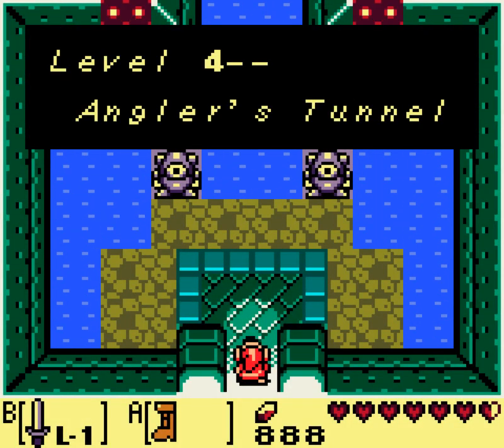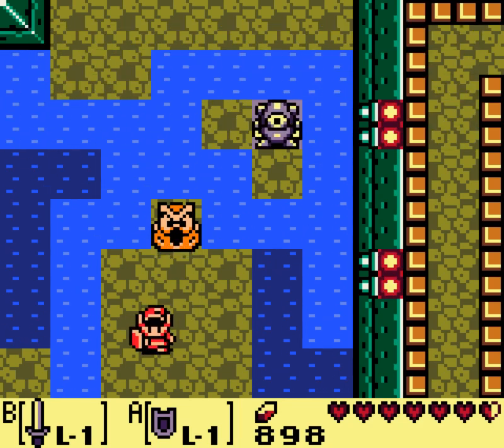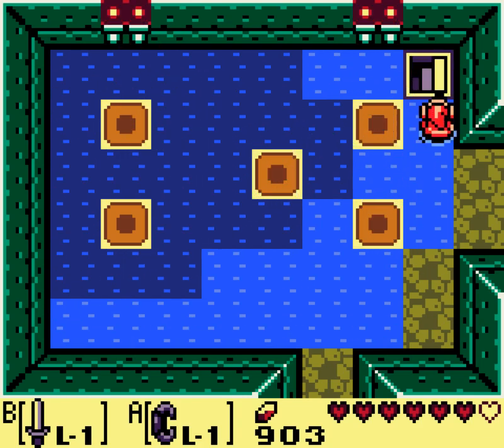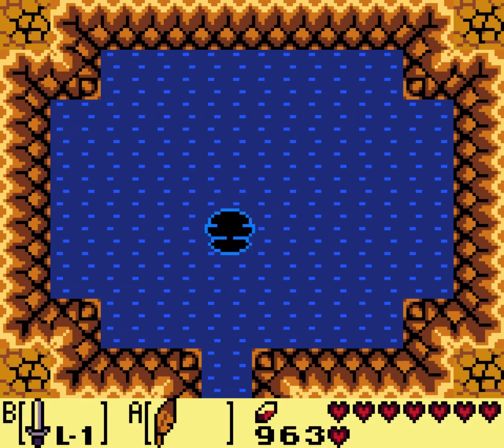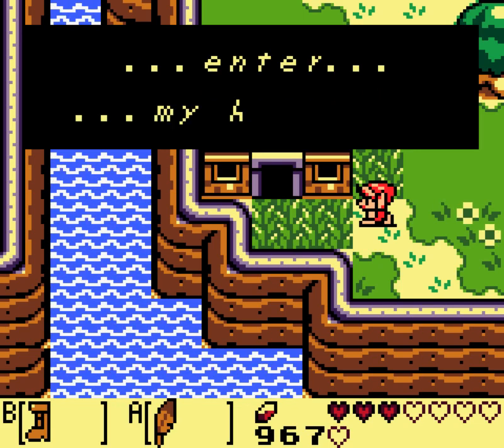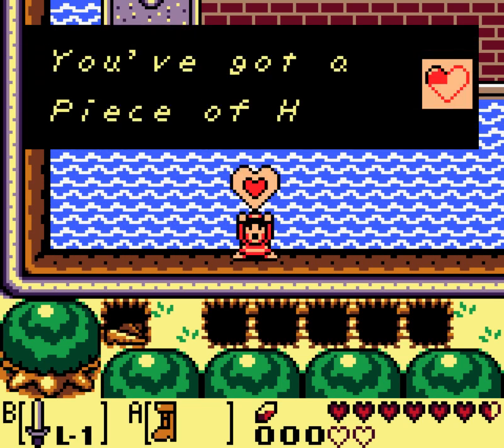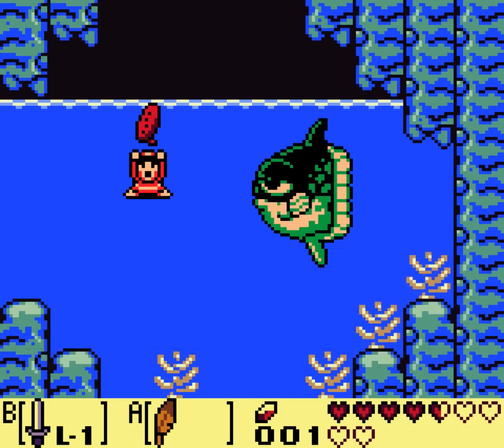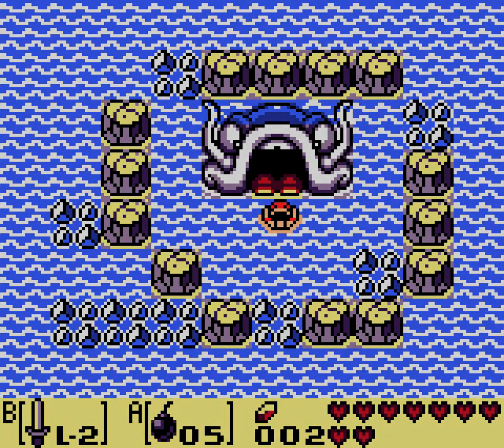Link's Awakening DX [Part 7 - Angler's Tunnel and Ghost in the Shell] | TheStrawhatNO! Let's Plays